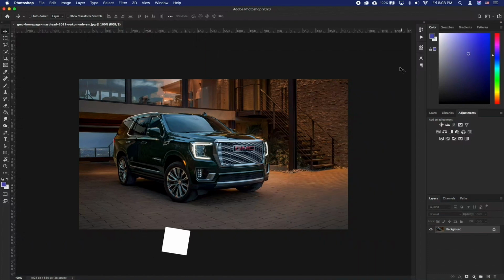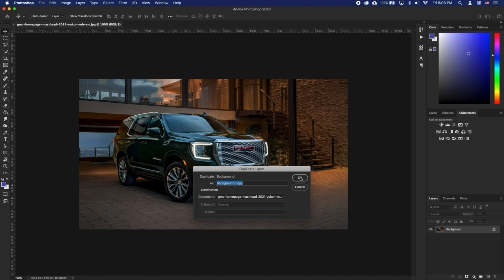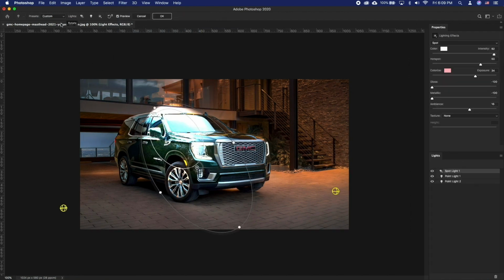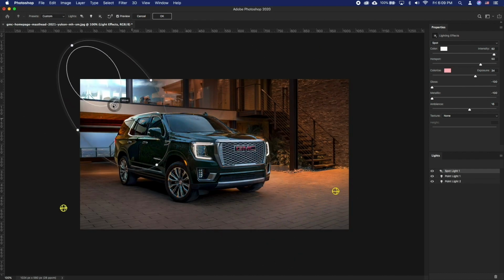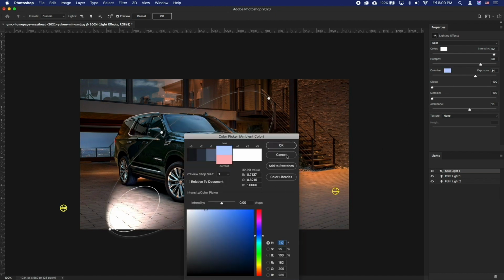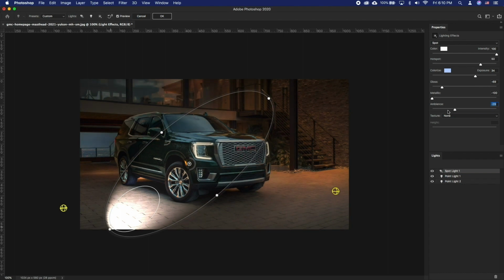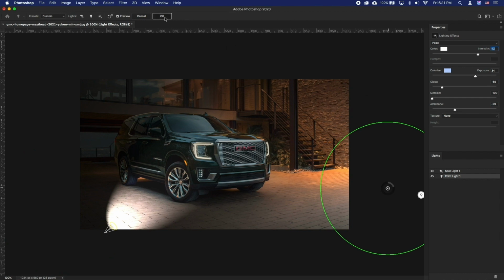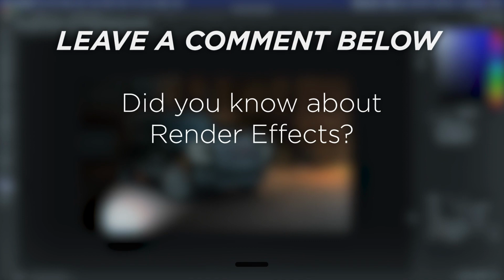How to Add Light Effects to Objects in Photoshop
In this tutorial, you will learn How to Add Light Effects to Objects in Photoshop.

The Lighting Effects filter lets you produce myriad lighting effects on RGB images.

The lighting effect is applied to any layer that you have selected. It’s a render effect thus is rasterized. It’s good to always keep a duplicate of the layer in case you want to go back to original.

Choose Filter - Render - Lighting Effects.

Here you have a myriad of options. On the top left, you have presets to familiarize yourself with how thing work. We’re gonna cover the general controls and what is what instead, but feel free to experiment with presets on your own!

Generally, each light will have some type of transform and light controls. We’ll start with Spot light. It works like a light coming from a flashlight. You can move it around, rotate it and scale it. To access additional settings, use the parameters on the right side. We’ll add some intensity, adjust glossiness and ambience.

Below, you have your lights list. You can add new lists by selecting either of the three from the top bar next to Lights. You can also delete lights by selecting them and clicking on the trashcan icon.

Click ok and you’ll have everything applied to the layer.

Lighting effect can seriously add up to the production value of your image whether it’s digital art, composition, certain type of photography or any other form of photoshop artwork.

❓💬 Did you know about the render effects? Please let us know in comments.